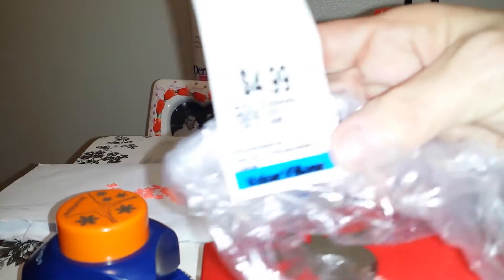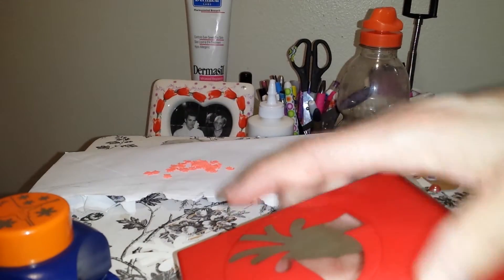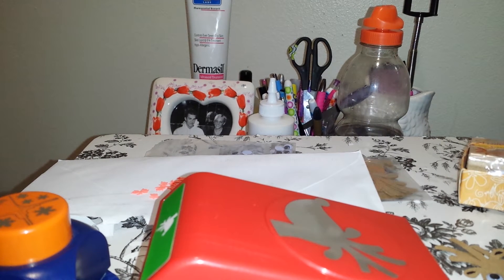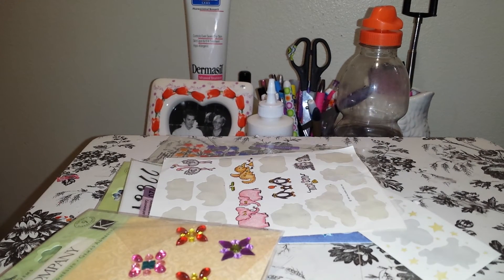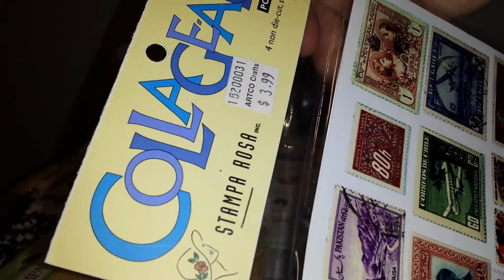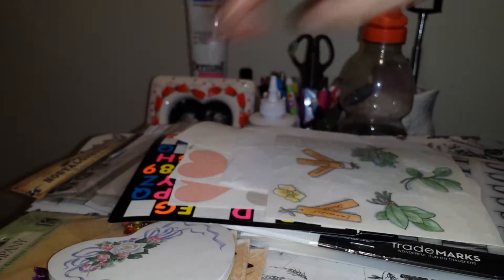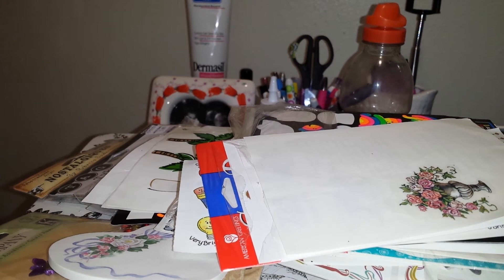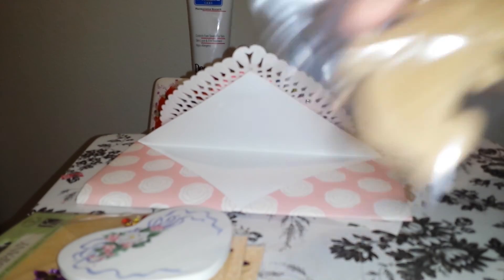More great finds.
I found some really good deals.  You ladies  have to check out  your local Goodwill.(CLOSED)as of 3/7/16